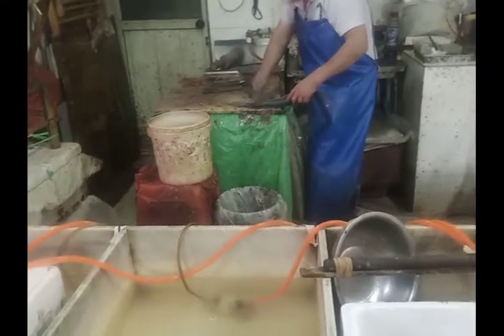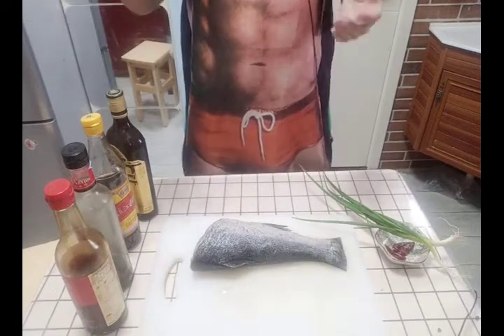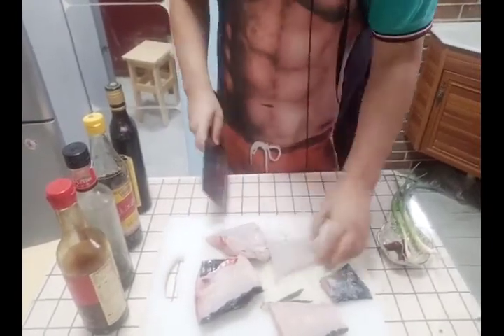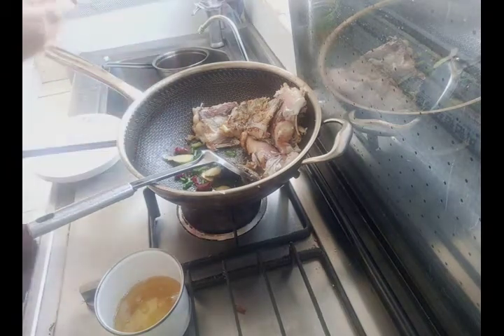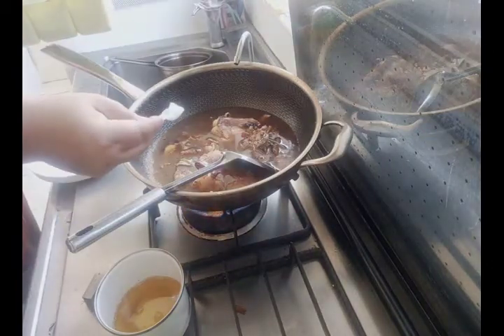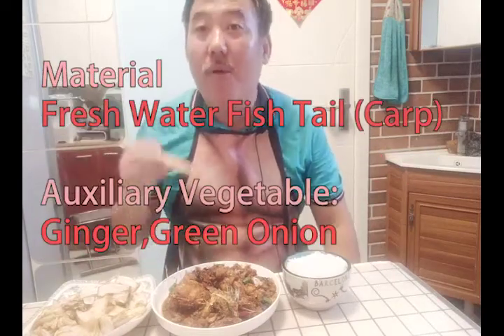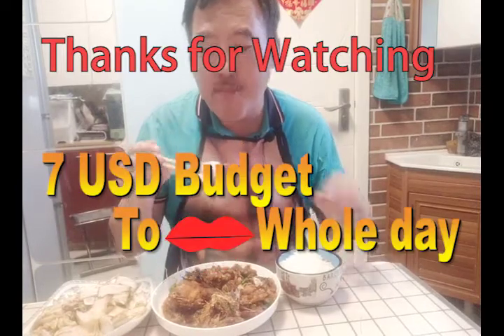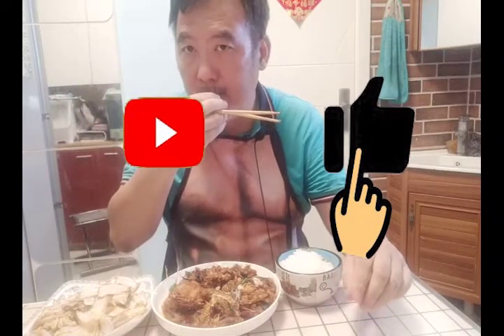Freshwater fish Chiese recipes:How to cook Red cooking (Soya sauce cooked)Asian Carp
In this video,famous Chinese foodie.Mr.Old Bread will tell you the secret how to cook fresh water fish.and he will reveal  you the key to avoid muddy flavor of fresh water fish and make the fresh water fish as delicious as sea fish.